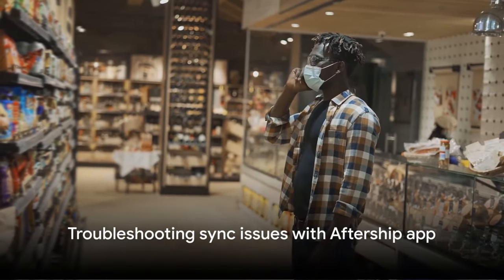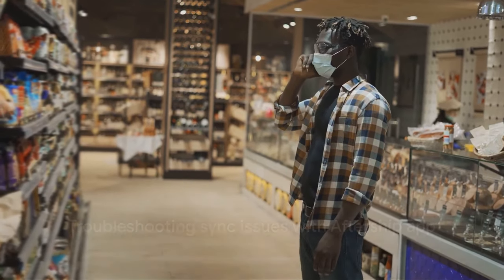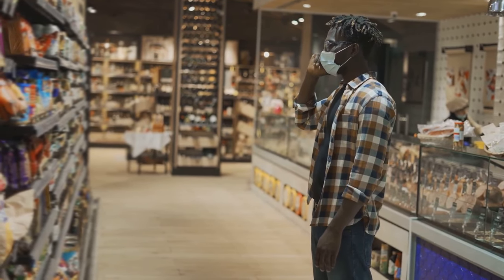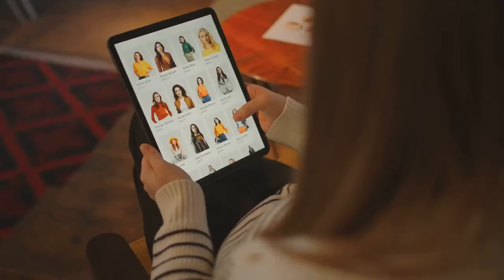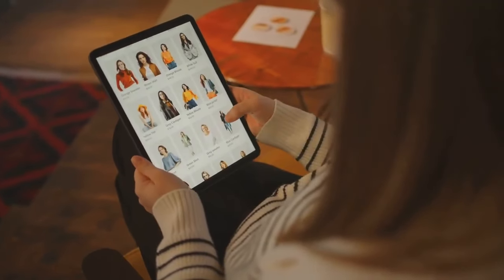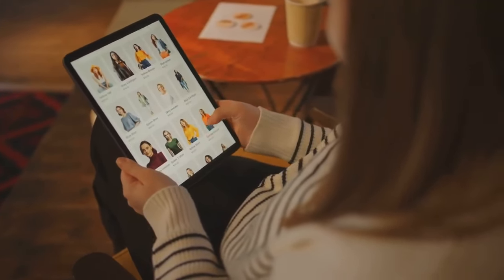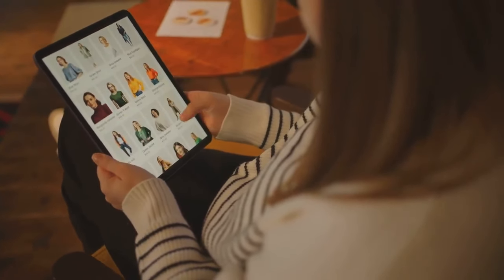the only way to sync shopify products to tiktok shop, use aftership feed.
Welcome to AFFILYAI! Here, we inspire, educate, and entertain. From help with online tools to captivating content, we're dedicated to enriching your life.